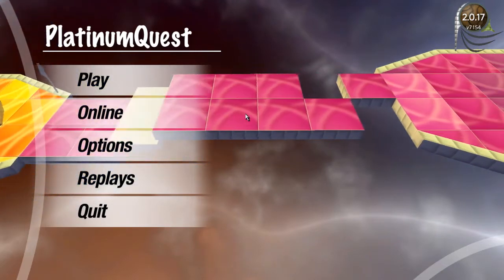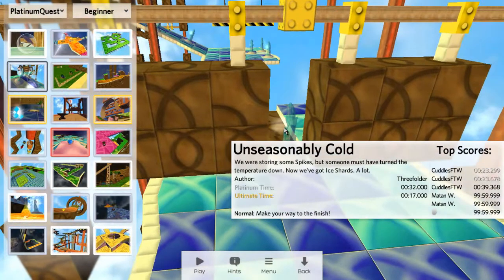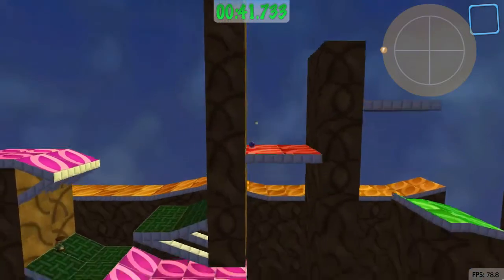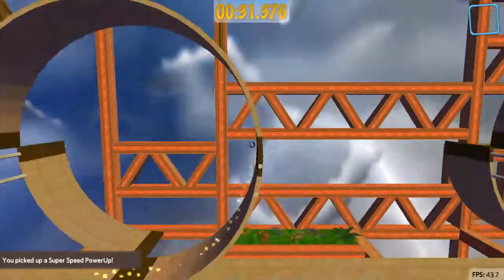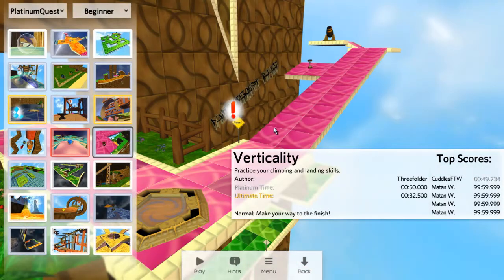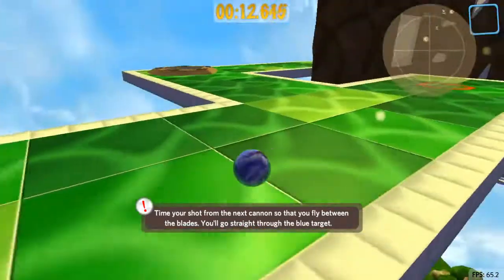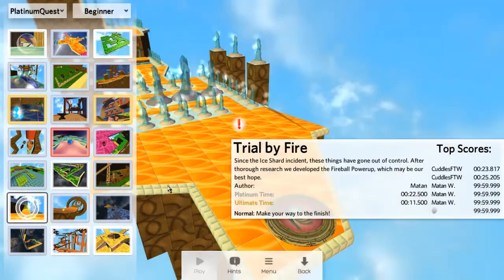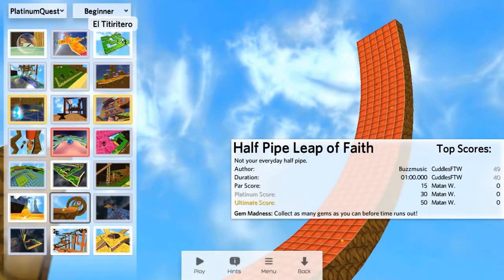PlatinumQuest #2 - Icy Freeze and Burning Flames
Today we continue our long past journey to continue into PlatinumQuest's beginner levels and discover more things like Ice Shards that freeze you at touch, Anvil powerups that shoot you downwords, disappearing platforms, and more!